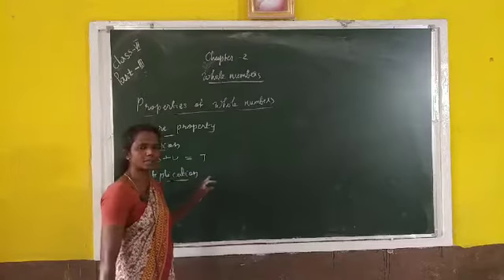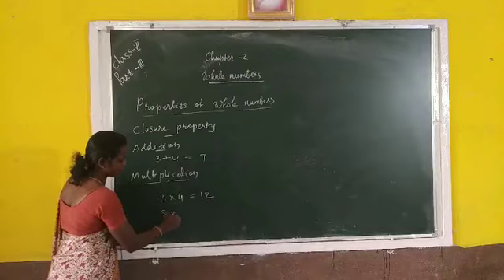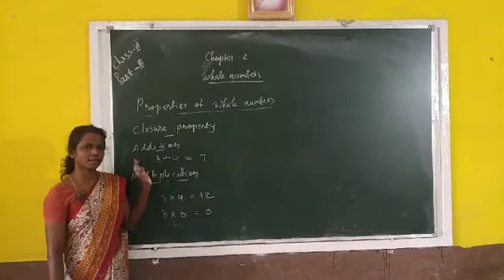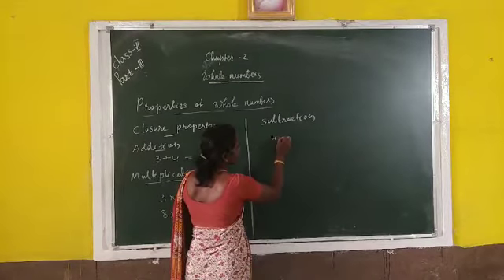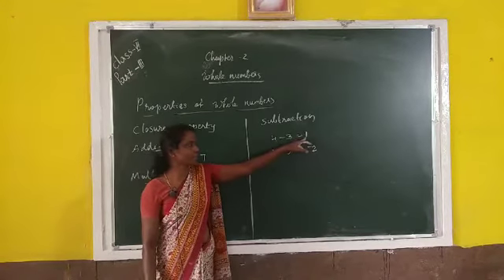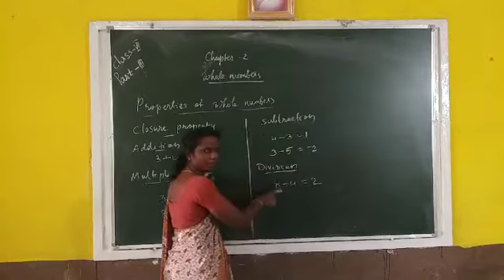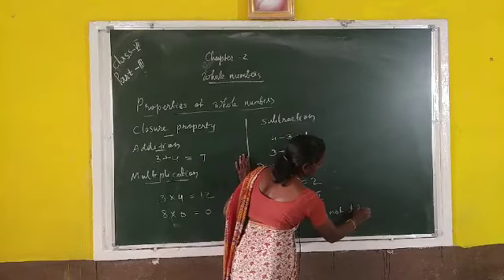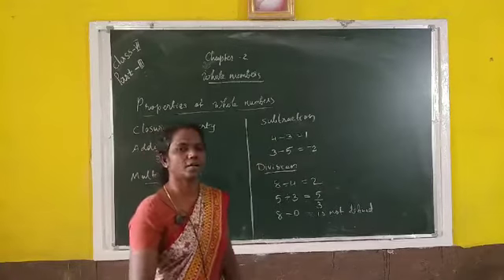CLASS:VI MATHS Less:02 ( II Video)